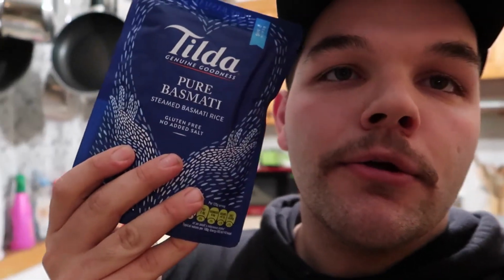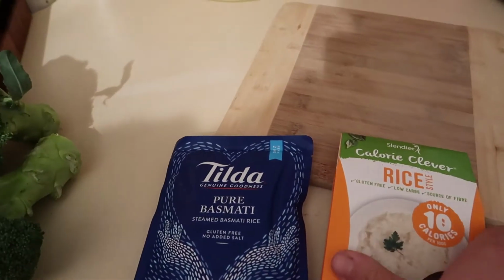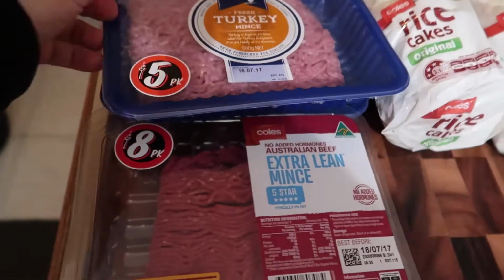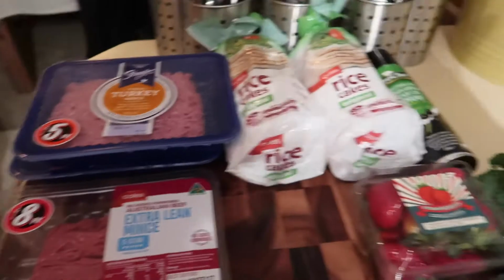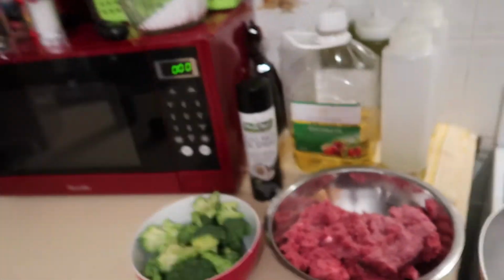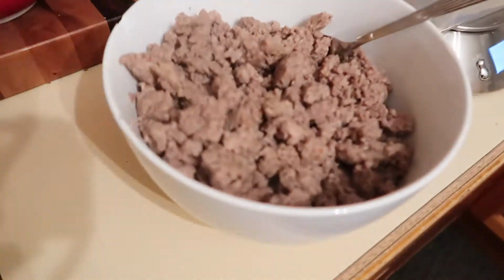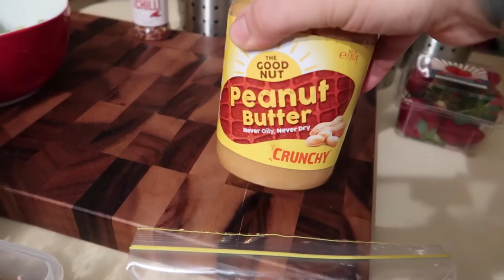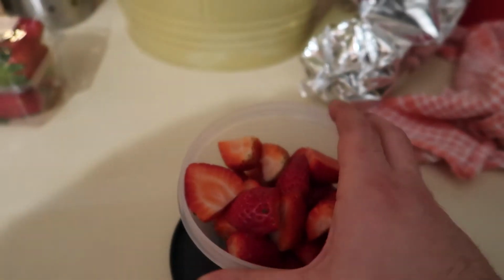FOOD PREP FOR WEIGHT LOSS (So easy a CHILD could do it)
In this episode, I will show just how easy it is to prep a healthy lunch, whether you have the time or no time!

I have dedicated this channel to follow my weight loss journey to lose fat through healthy lifestyle changes and I will show you how it is possible for you to lose weight, "shred", "cut" and take control of your life again. I will show you the healthy foods to eat, while still enjoying life and I will learn more with you.

These videos will show you what inspires me and certain individuals who motivate me.